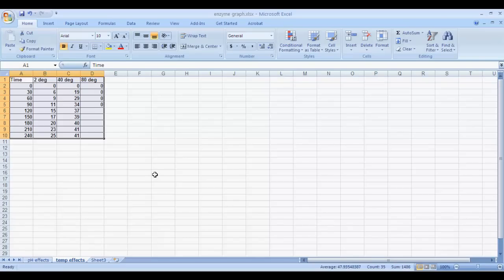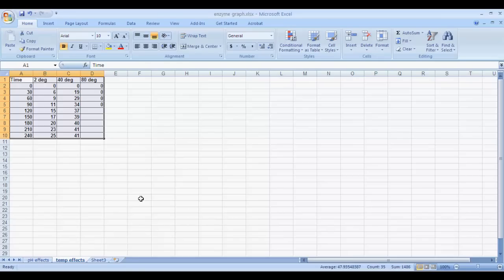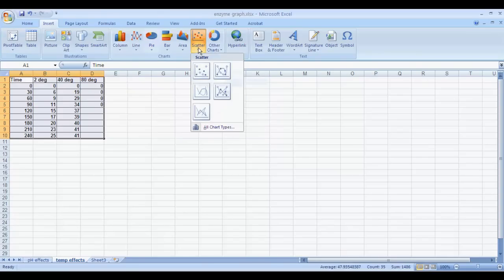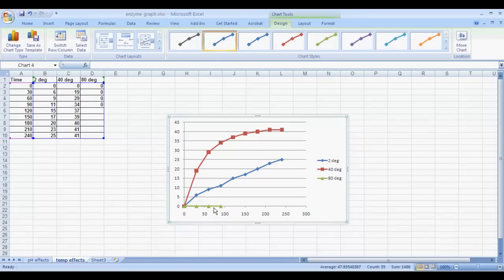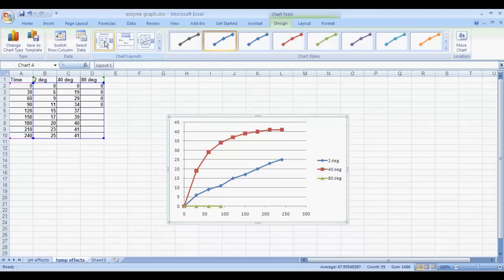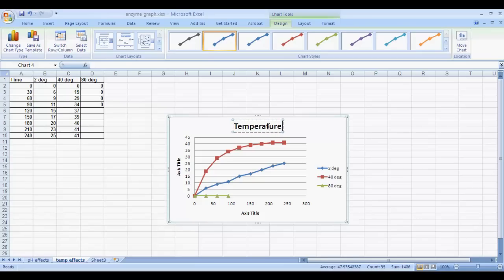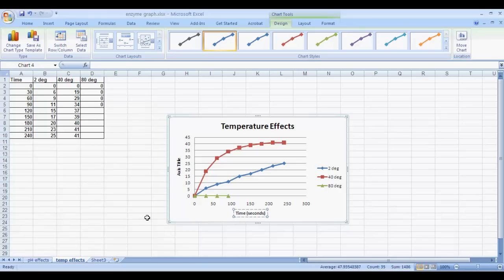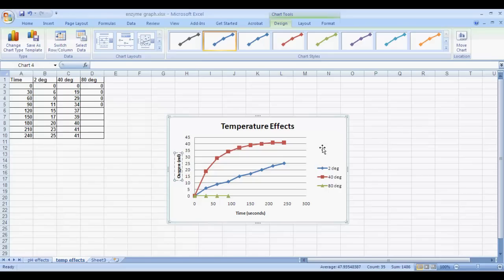BIO 111 Enzyme Activity graph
This video will show you how to create the graph for the Enzyme Activity lab.